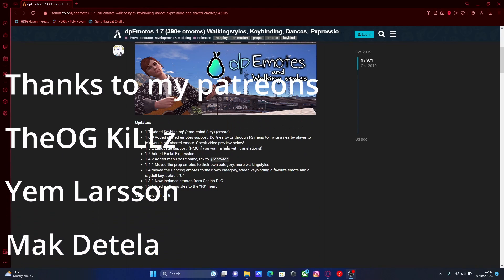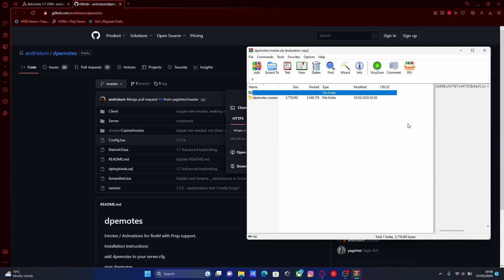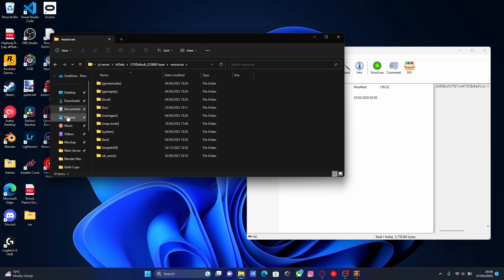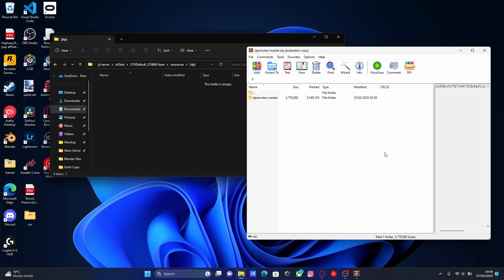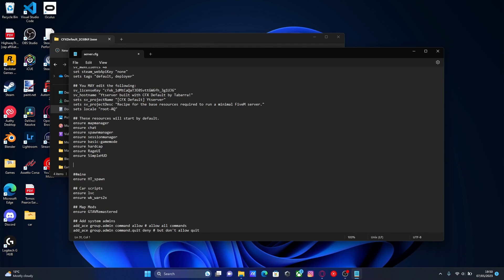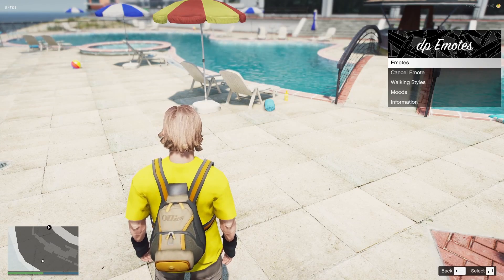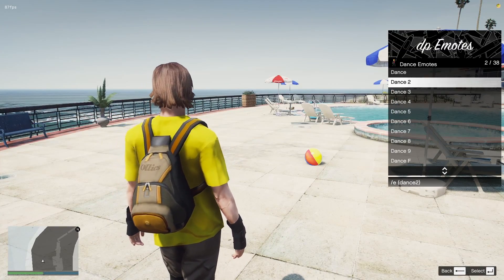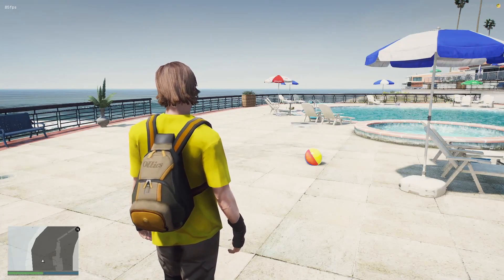How to install dpEmotes into FiveM | Update 2023 FREE